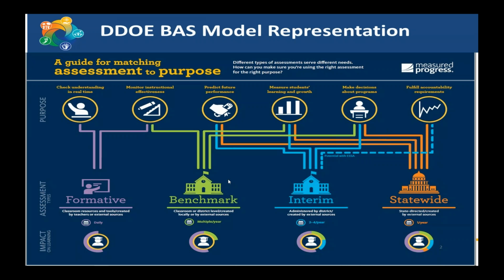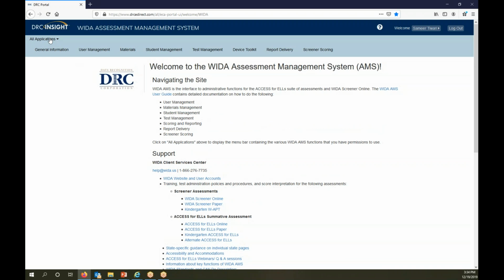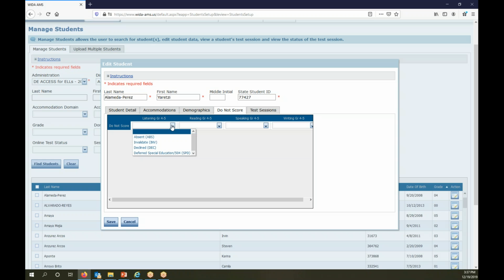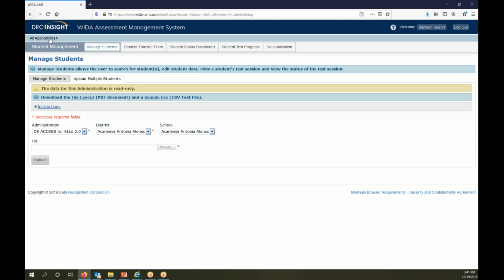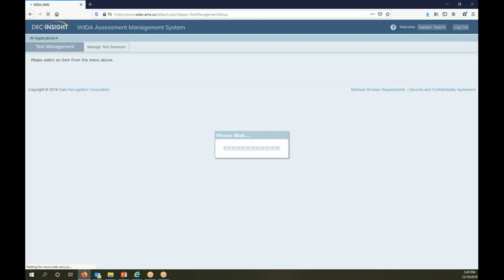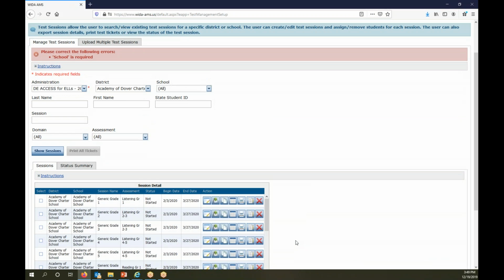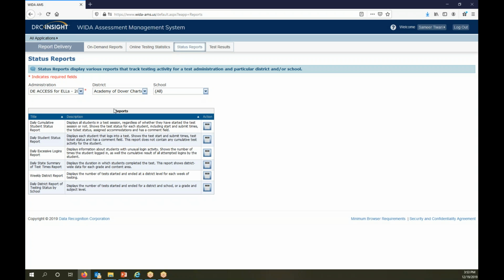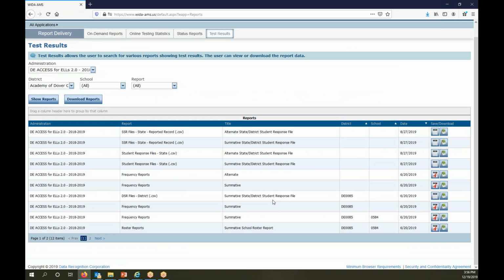2019 Reporting and Data Literacy ACCESS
Reporting and data literacy - ACCESS